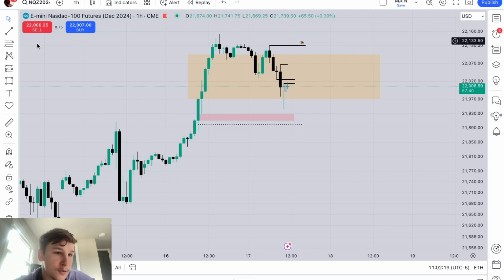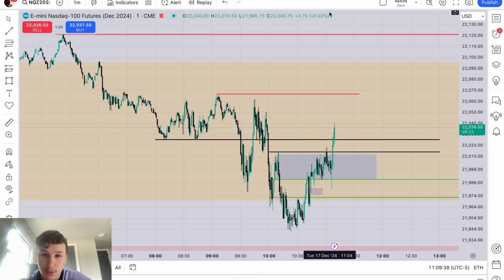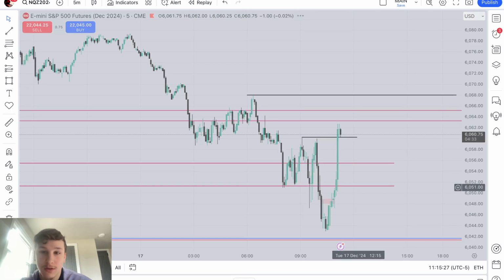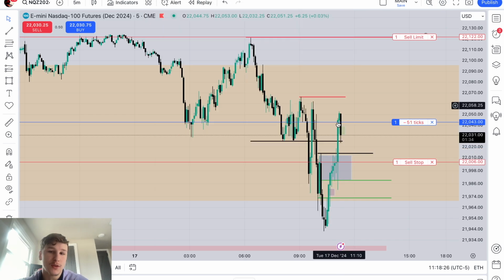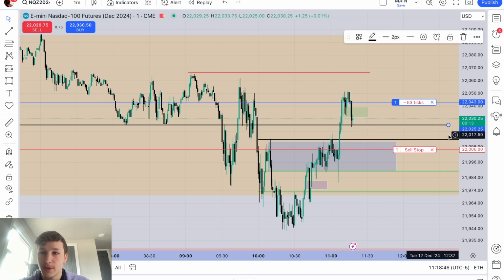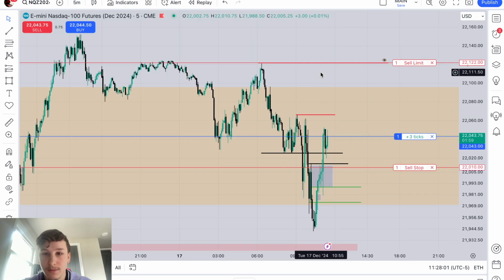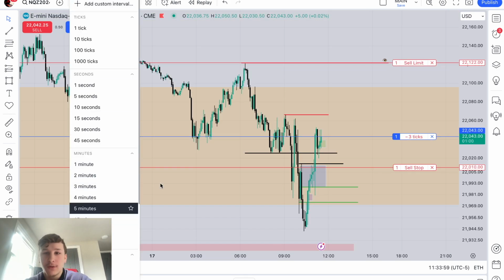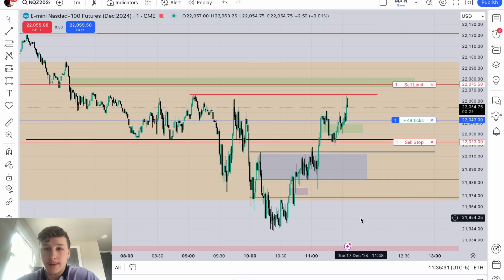12/17 FULL Live Day Trading Session (+$820) - Algorithmic scalping